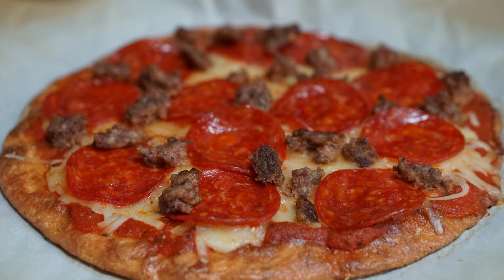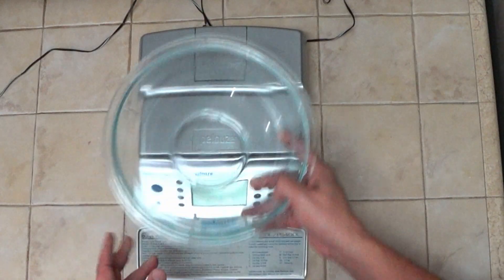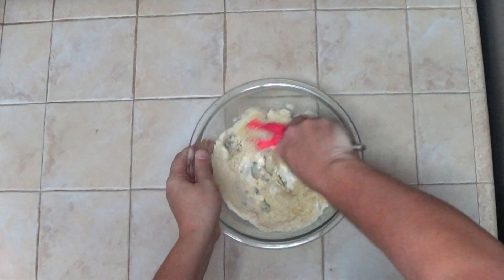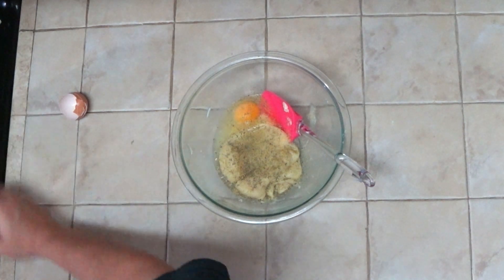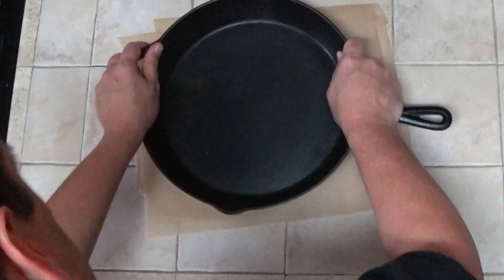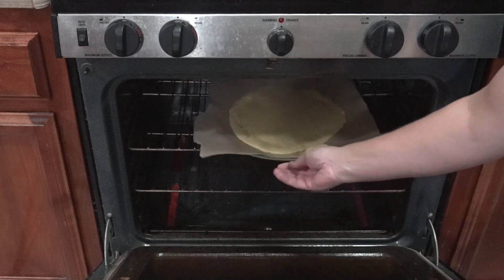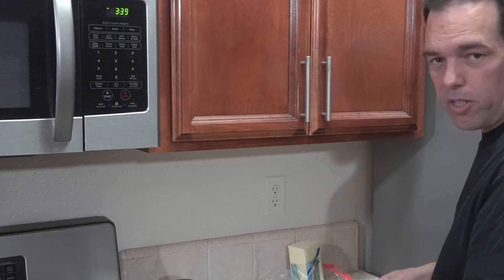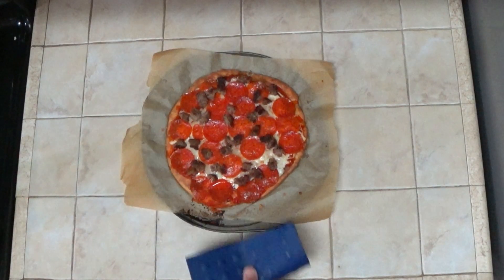Low Carb - Keto Pizza Recipe - Delicious Keto Friendly Pizza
For more great recipes for pizza crusts, breads, buiscuits, bagels and more

I'll be adding more recipes to this playlist as I upload more videos.

Ingredients

6 ounces mozzarella cheese
1-ounce cream cheese
3/4 cup blanched almond flour
1 large egg
1 teaspoon Italian seasoning
1 teaspoon garlic powder

This low carb, keto pizza recipe lets you enjoy great tasting pizza while also staying on the path to weight loss. It's easy to make, it's delicious, and you won't have to deprive yourself. Who says you can't eat pizza on a low carb diet?